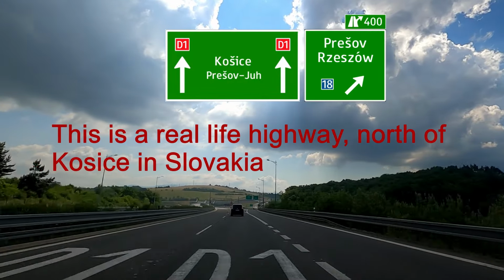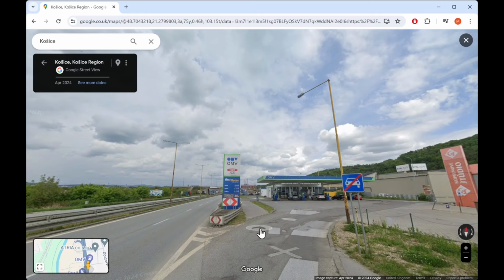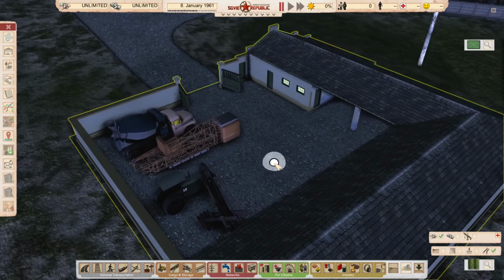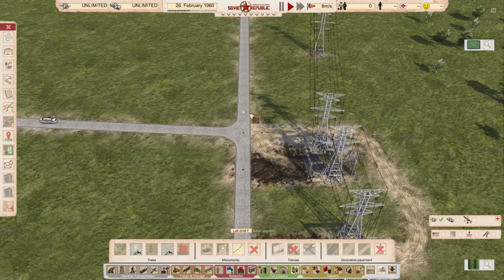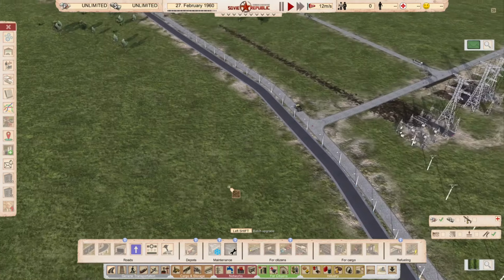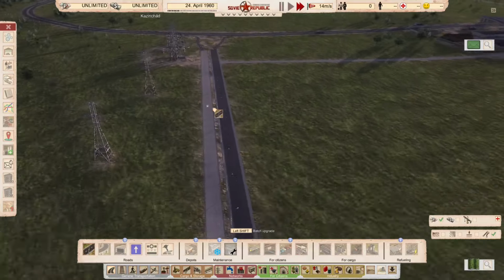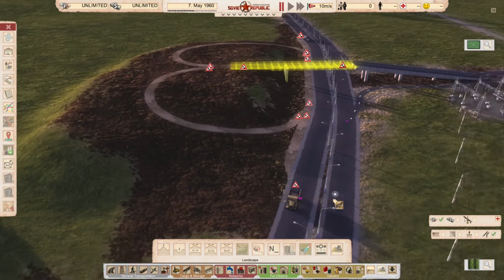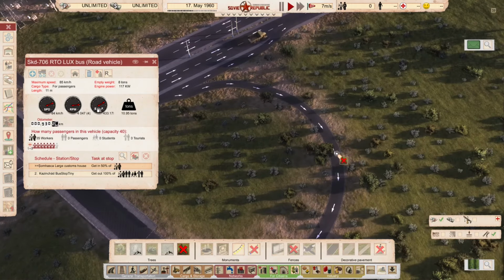Workers & Resources: Ep.1 Highways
This is the first part of a new Workers and Resources series, taking a look at some bigger issues and projects in the game.  This episode we build a full highway with intersections.